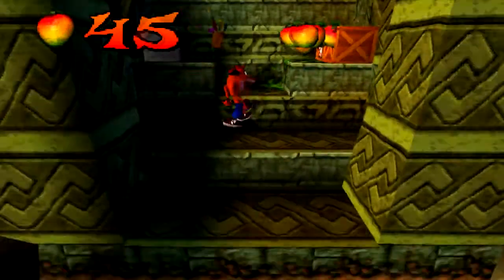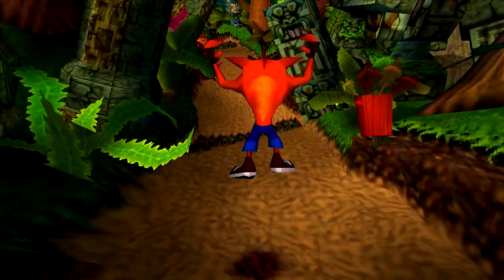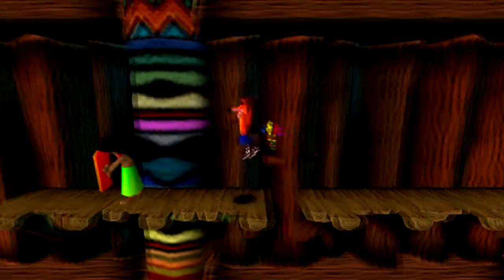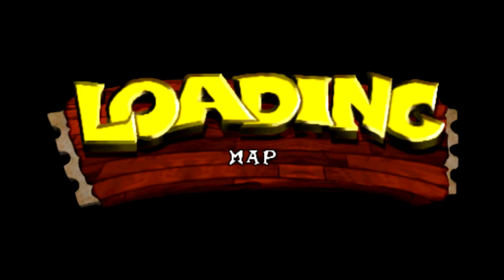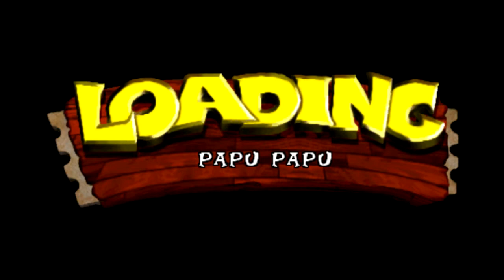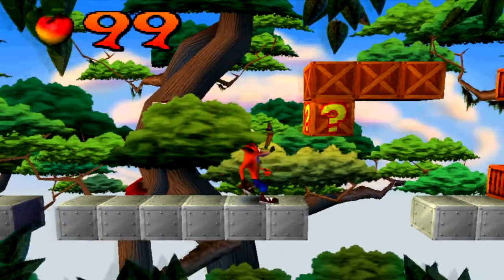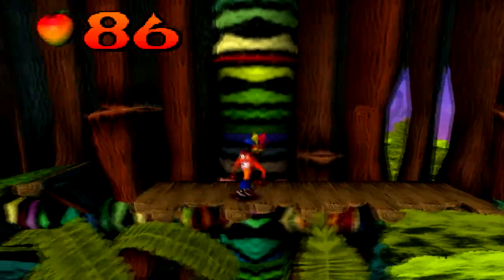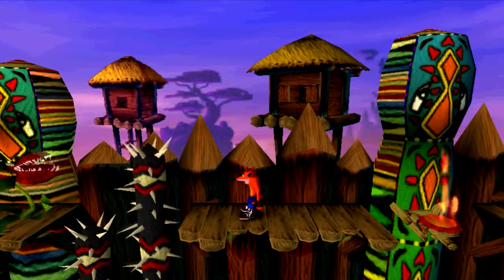Lets Play: Crash Bandicoot Episode 1 Almost the First Island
Suggestions,Comments,Likes and Subs all very much appreciated